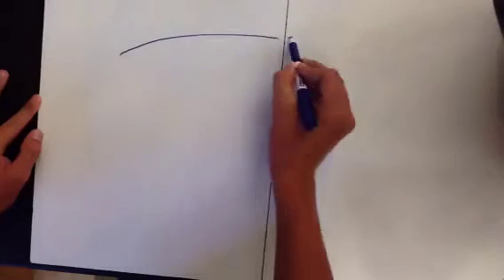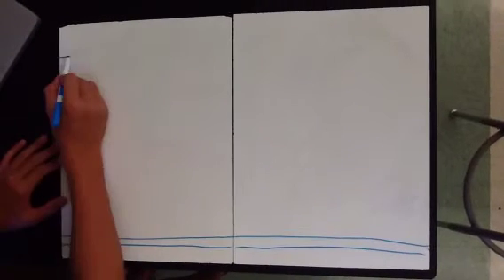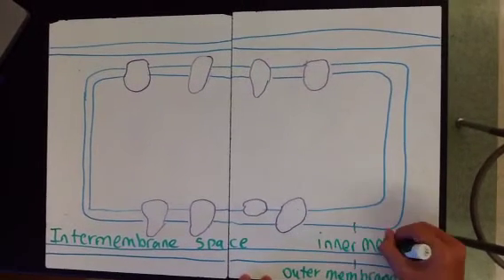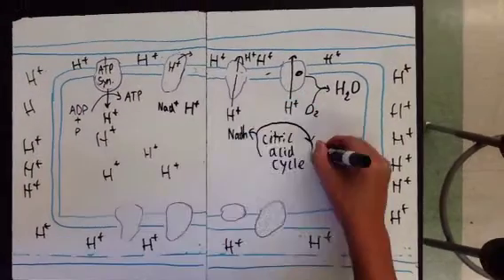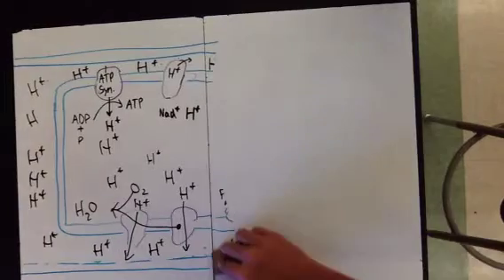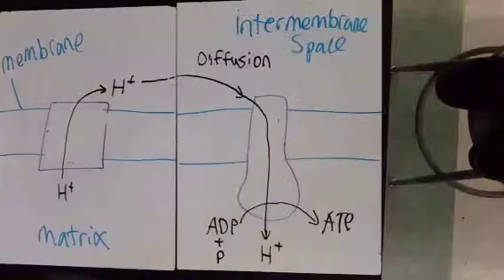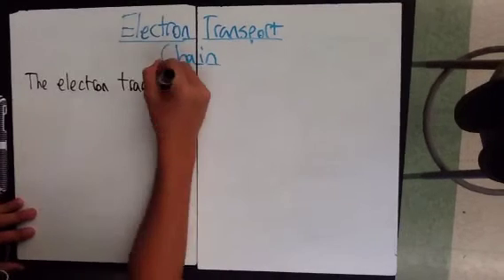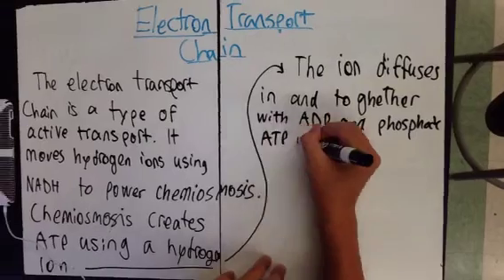Electron Transport Chain (Peter and Robert)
What energy is needed to kickstart the ETC?

Where is the hydrogen ion concentration highest?

What is the process in which ATP is produced?